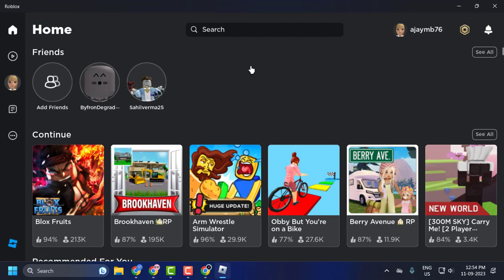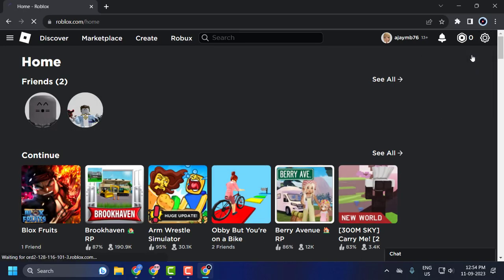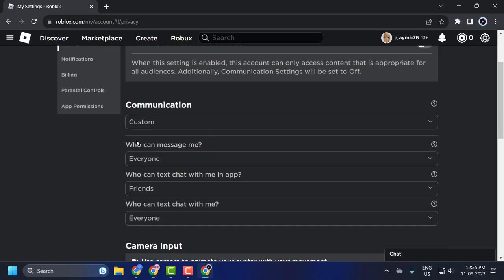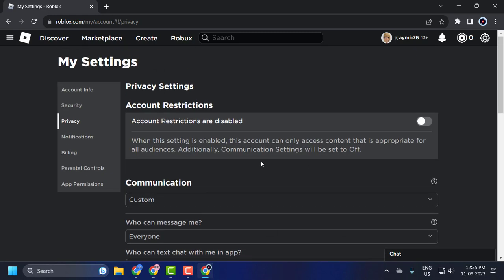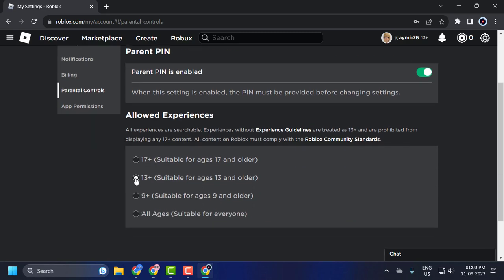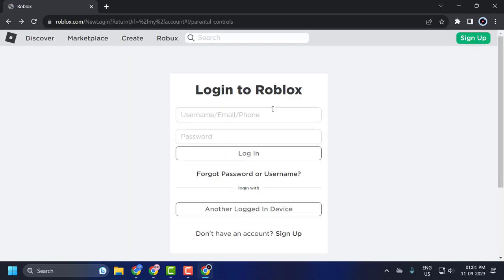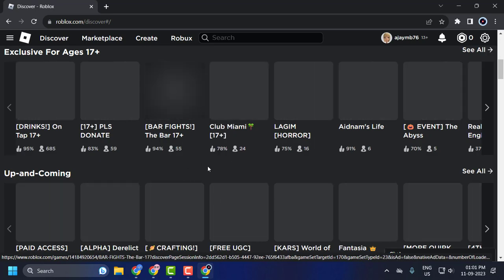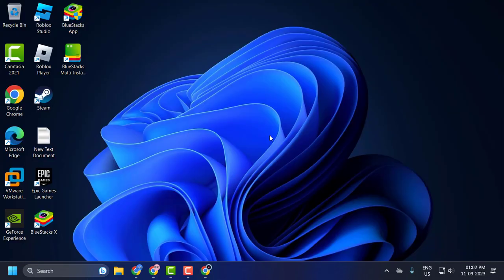How to Fix Roblox "This Experience is Unavailable Due to Your Account Settings" Error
Roblox, the popular online game platform and game creation system, offers countless experiences to its user base. However, some players encounter the "This Experience is Unavailable Due to Your Account Settings" error message which can prevent them from fully enjoying these experiences. This guide will walk you through various steps to troubleshoot and resolve this issue, ensuring a smooth gaming session.